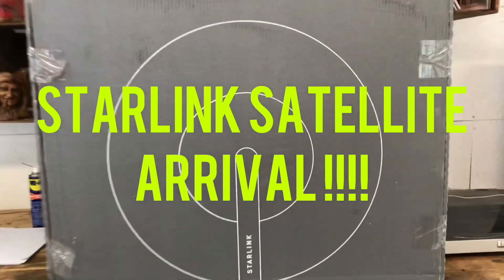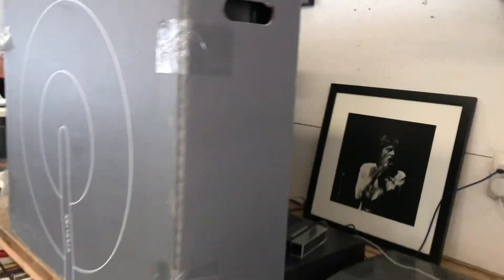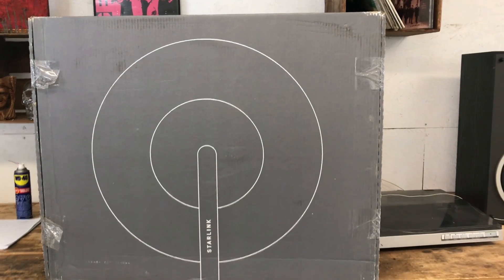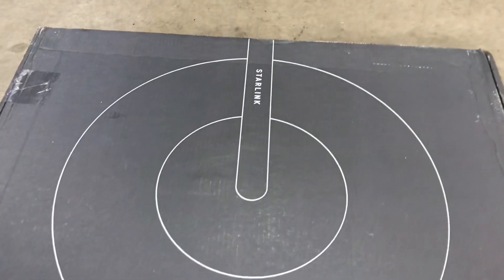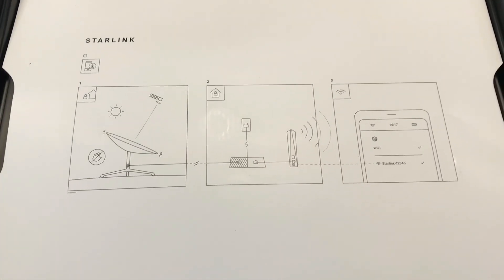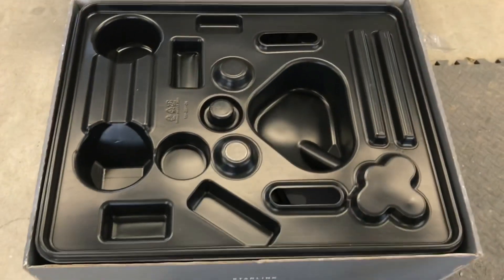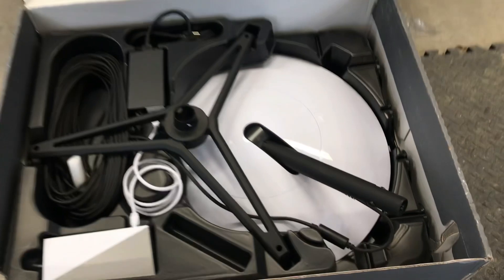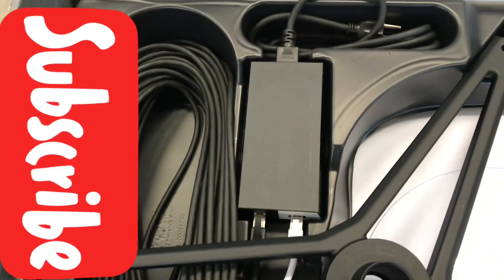STARLINK SATELLITE UNBOXING!!!!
A glimpse into what you can expect when you receive your New Starlink Satellite.